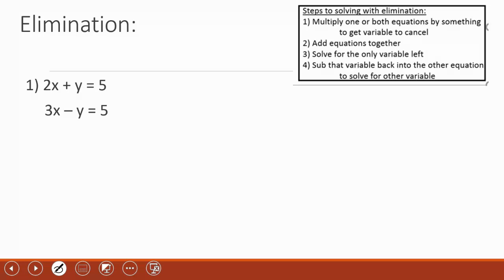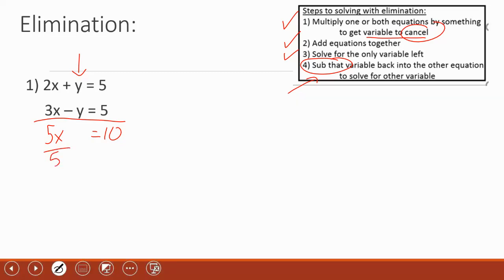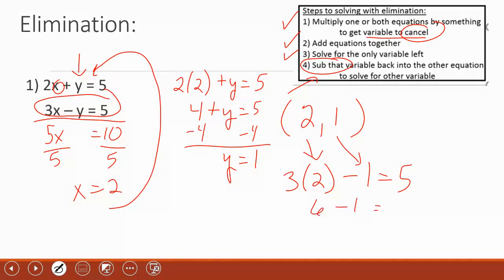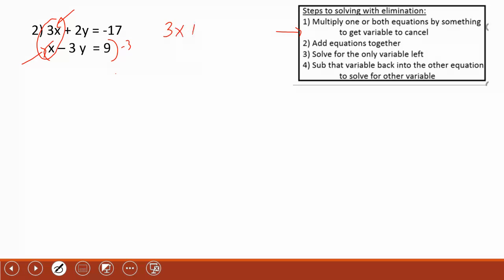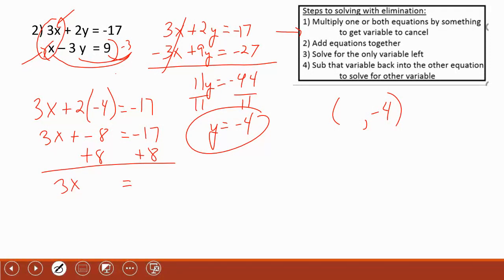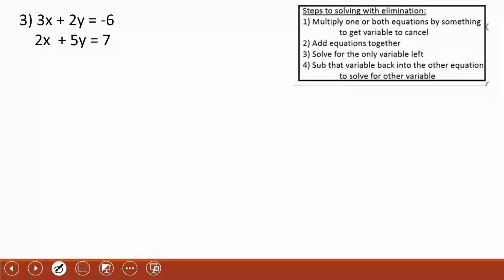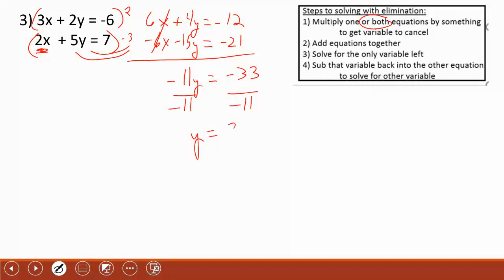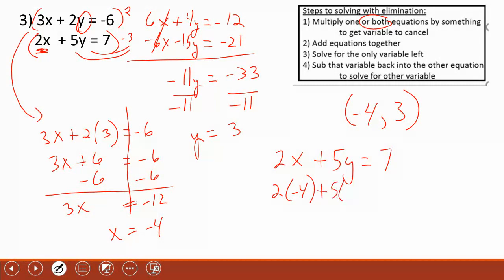Algebra: Solve by elimination